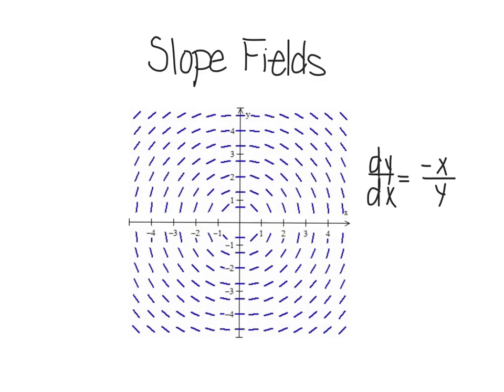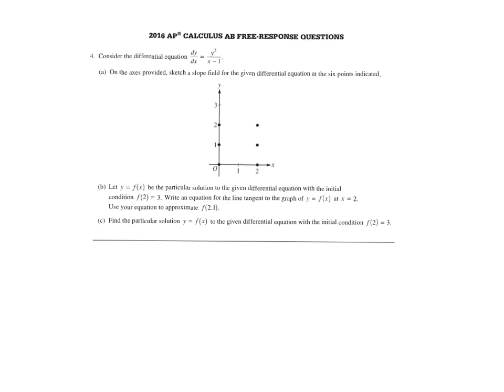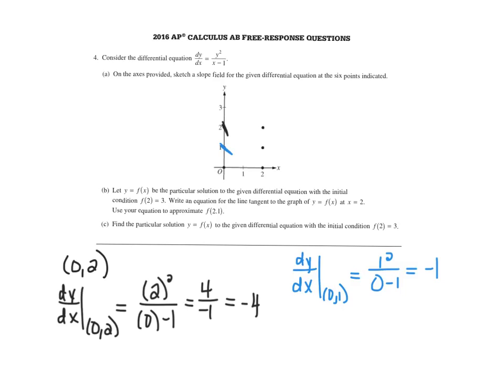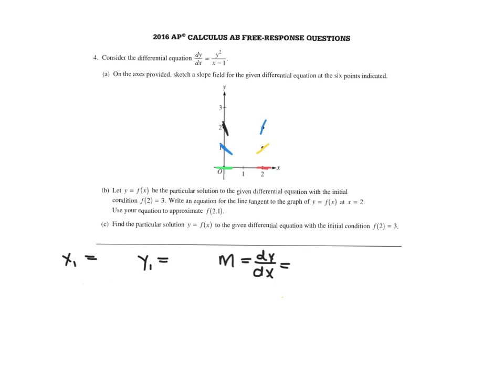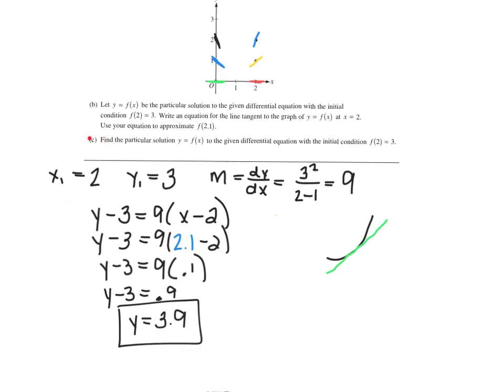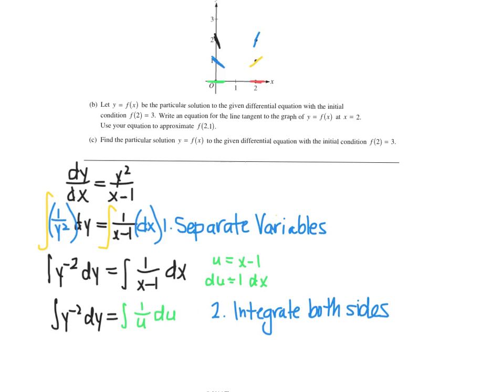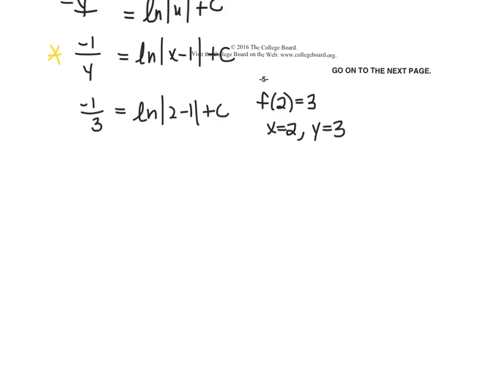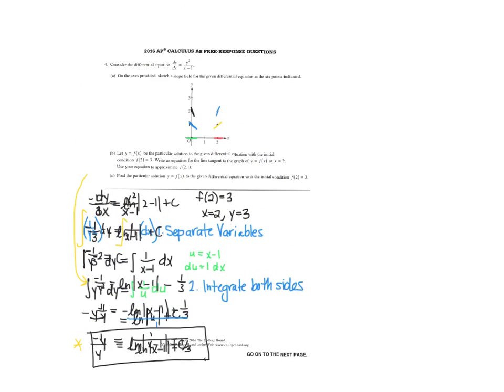AP Free Response Slope Fields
Quick Overview of slope fields and a few AP Free Response from past years.